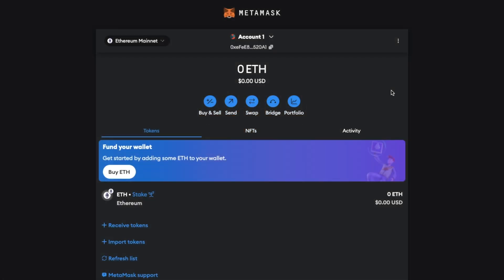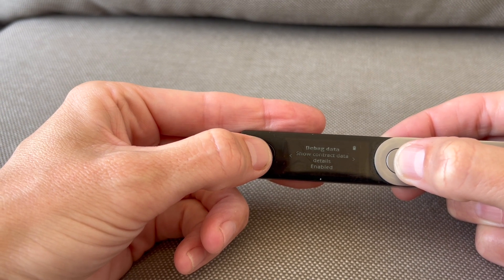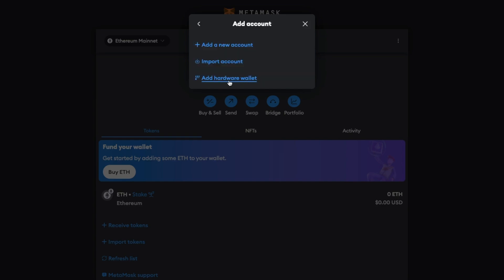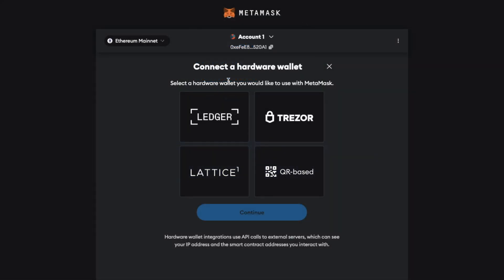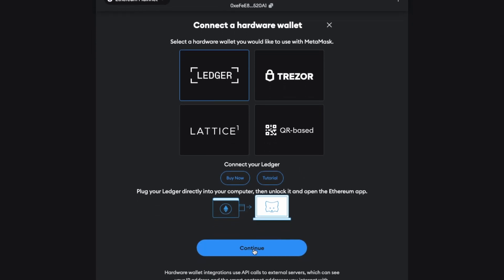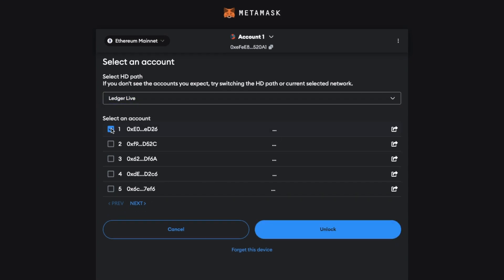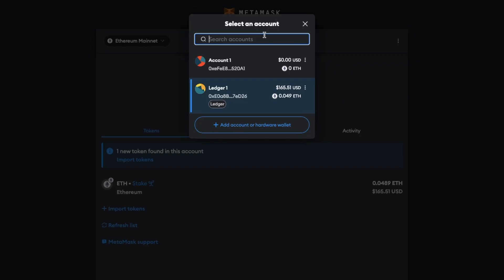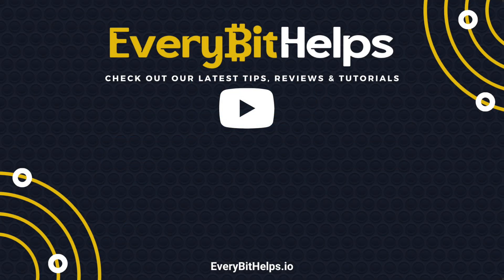How to Connect Ledger Hardware Wallet to Metamask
Welcome to our tutorial on how to connect your Ledger Hardware Wallet to MetaMask. In this step-by-step guide, we'll walk you through the process of securely linking these two powerful tools to enhance your crypto management experience.

What is a Ledger Wallet?
A Ledger Wallet is a type of hardware wallet that provides a high level of security for managing your cryptocurrencies. It stores your private keys offline, which makes it less vulnerable to hacking and online threats. Ledger Wallets are designed to support a wide range of cryptocurrencies, allowing you to manage multiple assets securely. The device connects to your computer or mobile device via USB or Bluetooth and requires physical confirmation of transactions, adding an extra layer of security.

What is a MetaMask Wallet?
MetaMask is a cryptocurrency wallet and gateway to blockchain applications. It is available as a browser extension and a mobile app, allowing users to manage their Ethereum-based assets easily. MetaMask provides a user-friendly interface for interacting with decentralized applications (DApps) and decentralized finance (DeFi) platforms. It also enables users to securely store and manage their private keys, sign transactions, and explore the blockchain ecosystem without needing to download the entire blockchain.

Why Connect Ledger to MetaMask?
Combining the security of Ledger with the user-friendly interface of MetaMask provides a robust solution for managing your digital assets. Keep your private keys secure and enjoy seamless access to the DeFi ecosystem.